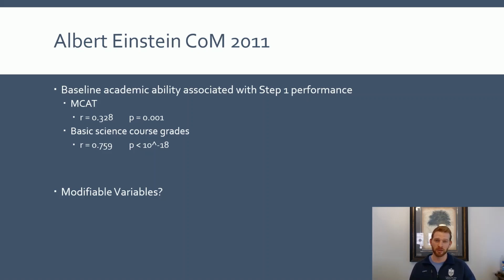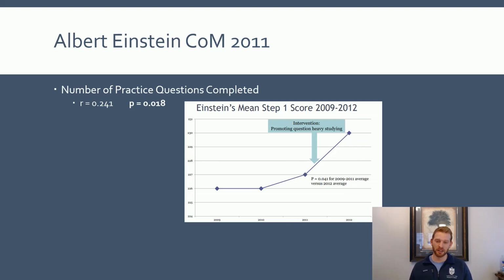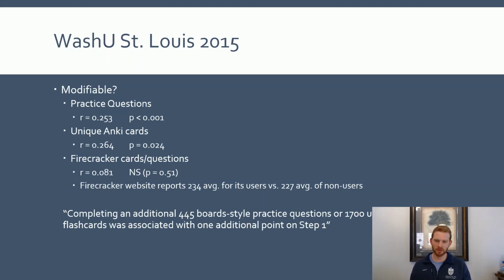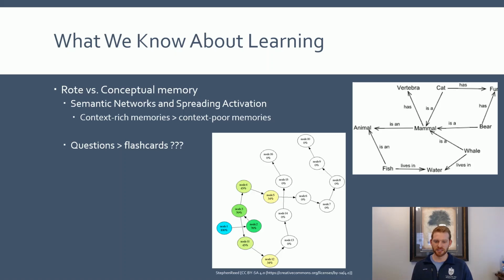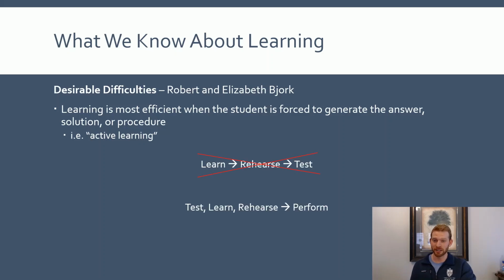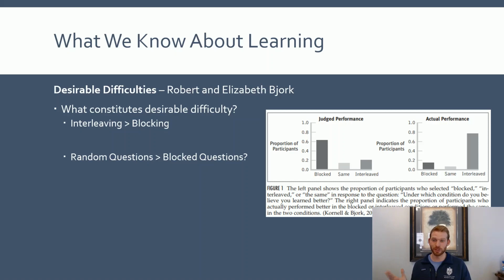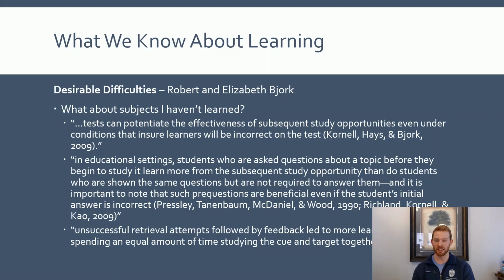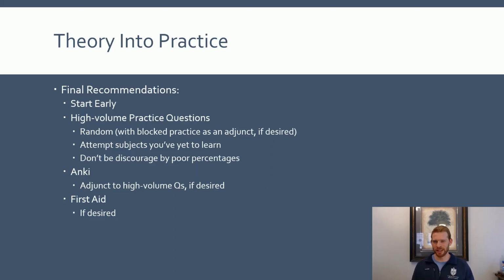Step 1 Prep: What the Evidence Says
A thorough review of evidence regarding the study methods used in preparation for the USMLE Step 1.